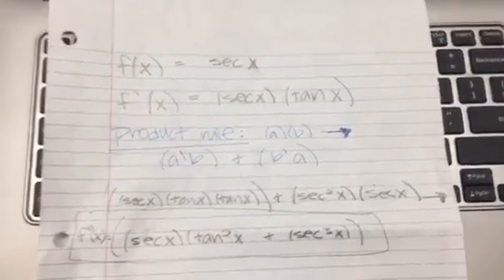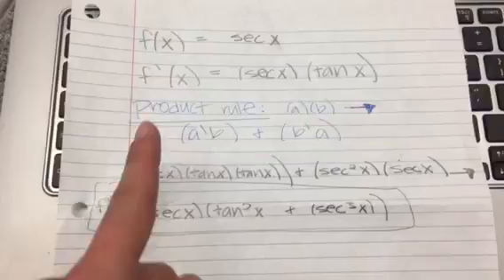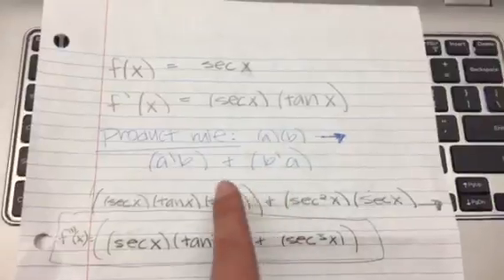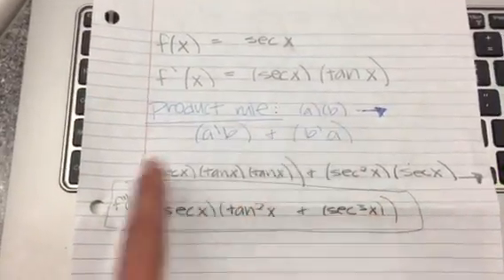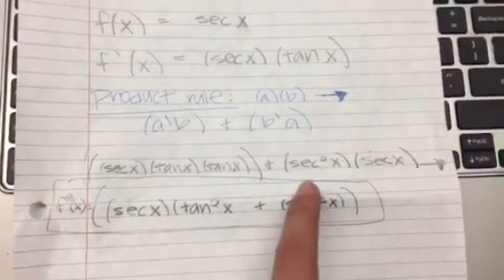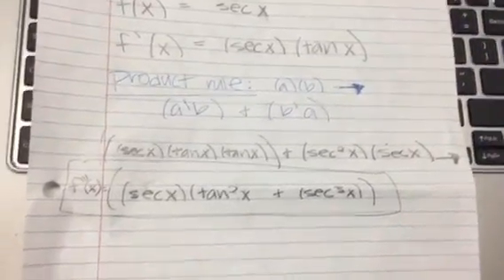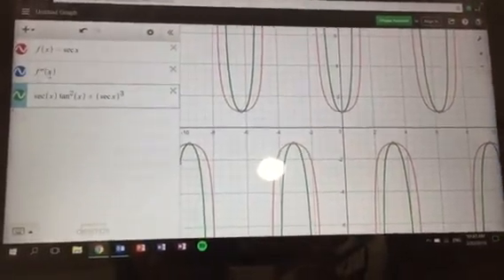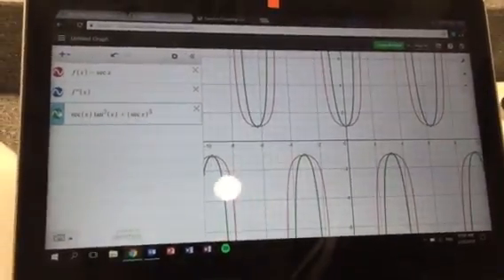second derivatve sec(x) paige and erin